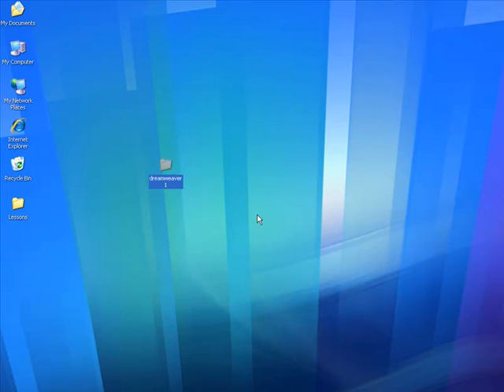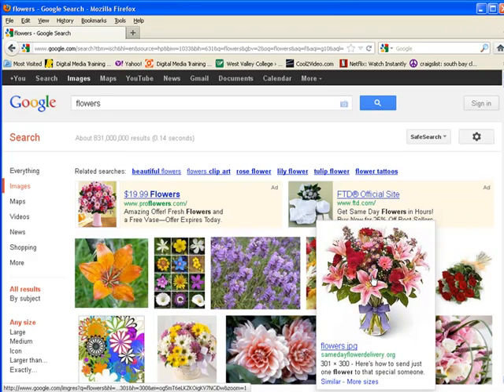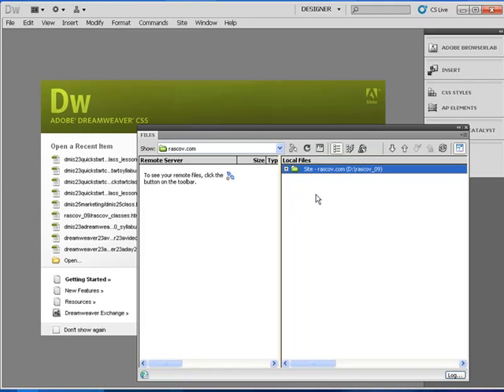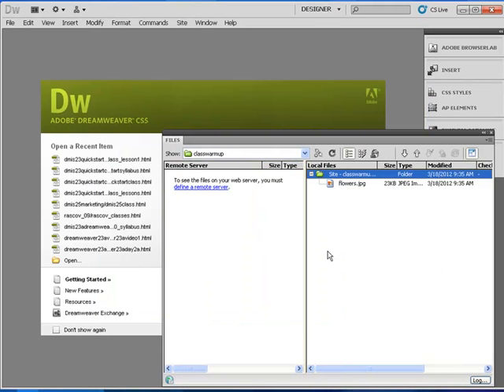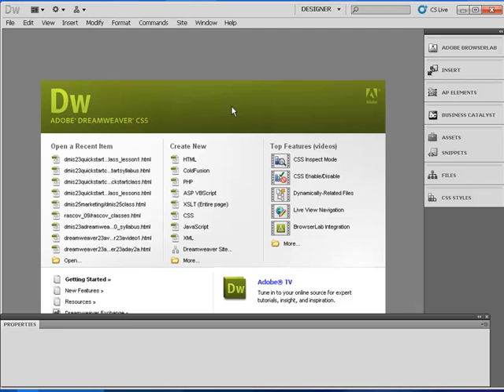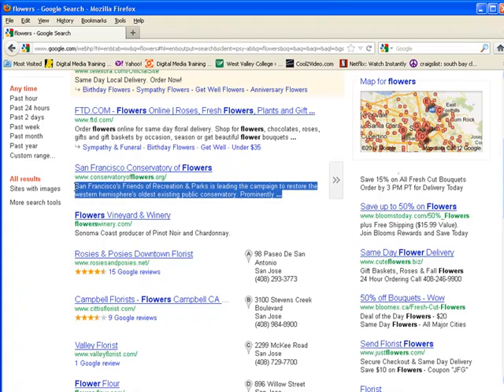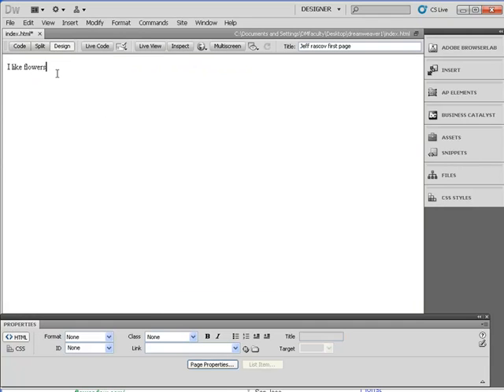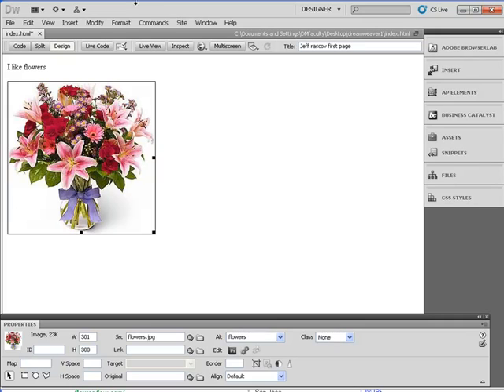basic dreamweaver spring2012